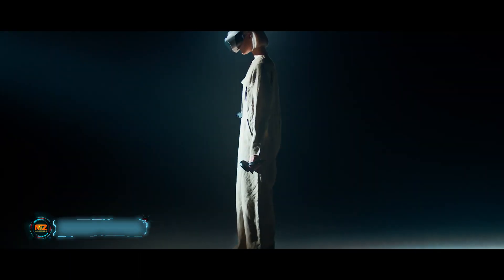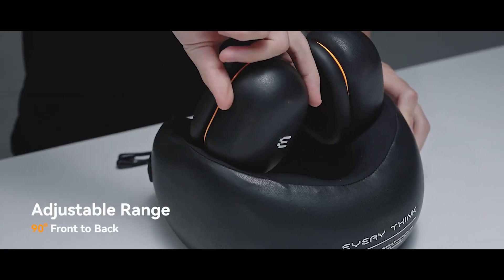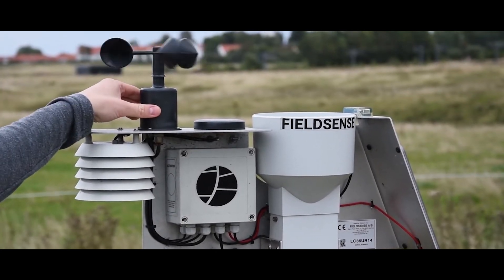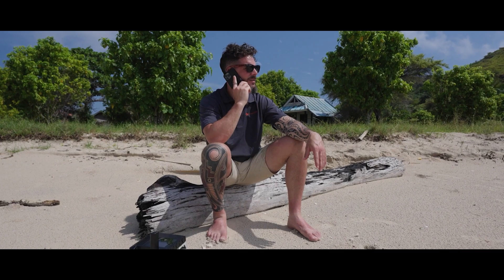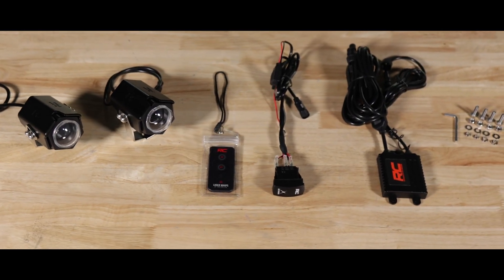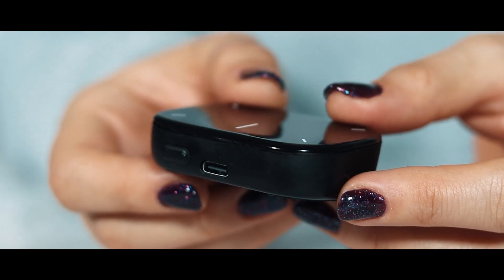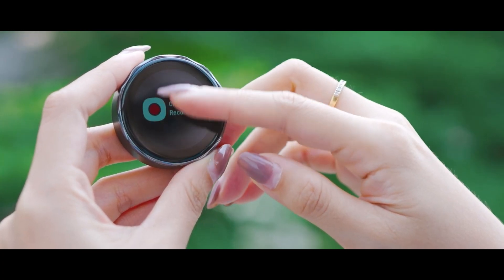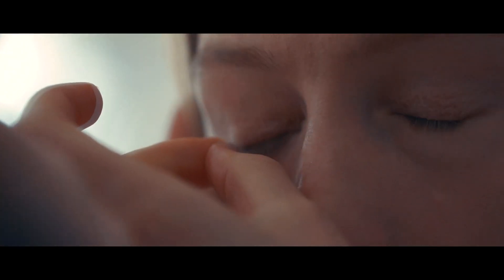12 COOL GADGETS YOU SHOULD KNOW ABOUT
12 COOL GADGETS YOU SHOULD KNOW ABOUT

00:13 - Varjo XR-4
00:57 - Napillow
01:42 - AC future
02:46 - Cordulus farm
03:47 - Iridiam go
04:45 - Half life gravity gun
05:32 - Laser wheep light
06:24 - Cheer Dot2
07:16 - Zetquad drone
07:55 - Saramonic blink me
08:47 - Rubber band gun
09:18 - Visonic dome